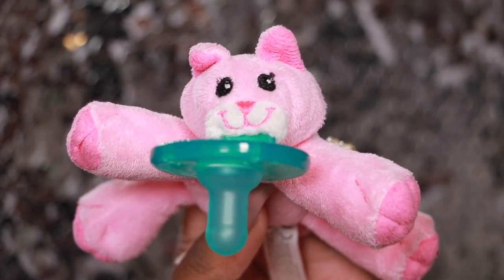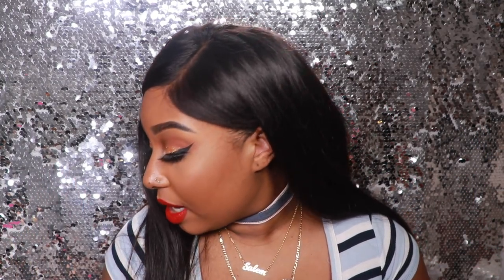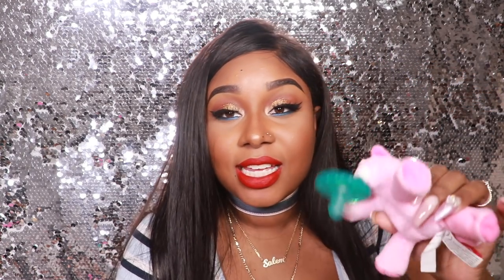8 MUST-HAVE BABY PRODUCTS I CAN'T LIVE WITHOUT!